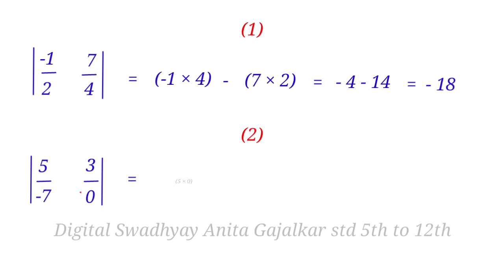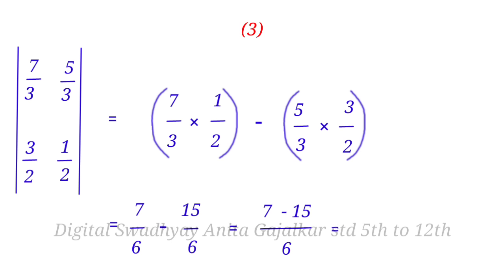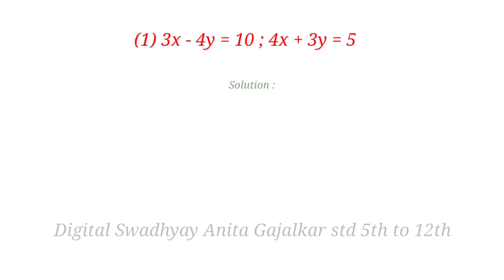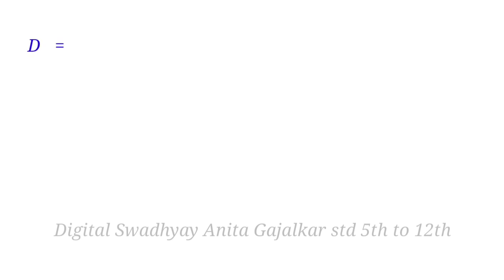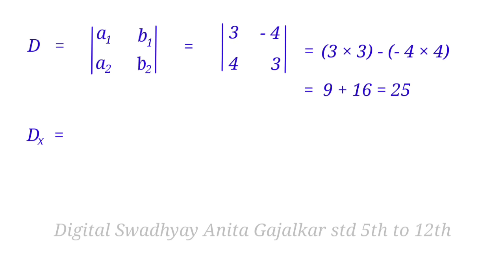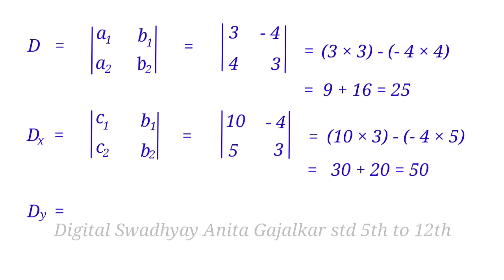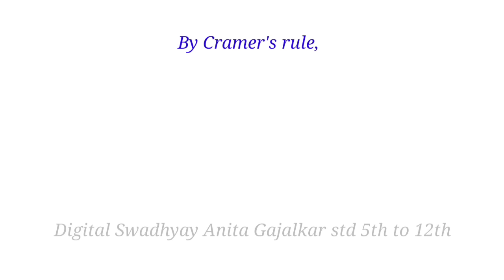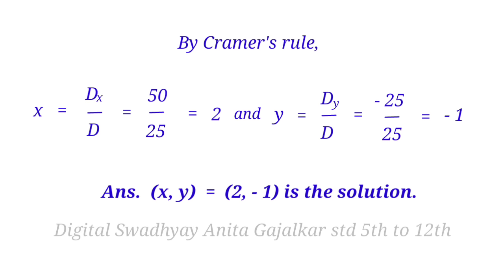10th Math part 1 practice set 1.3 । 10th maths 1.3 । 10th maths 1 practice set 1.3 ।10th math 1 1.3